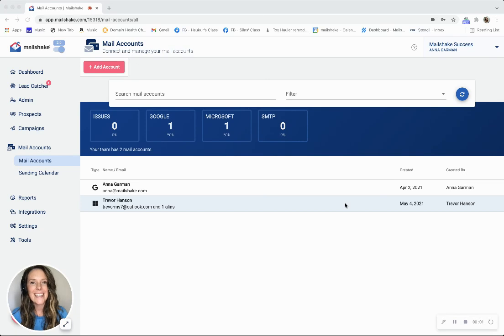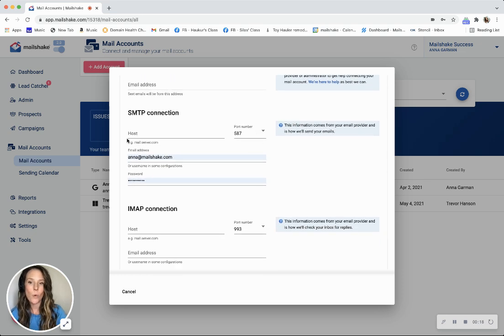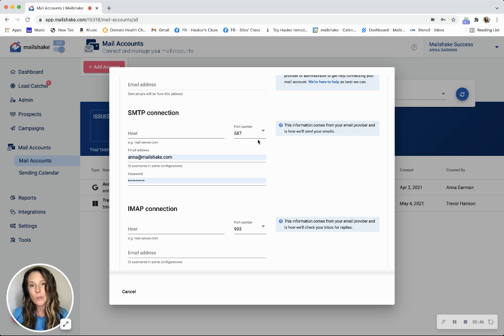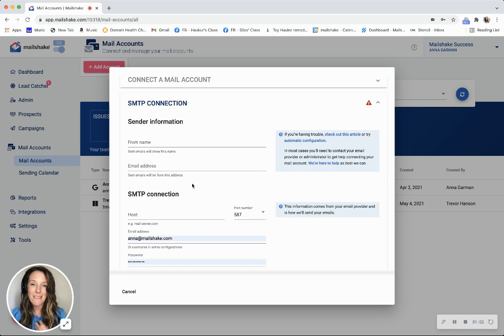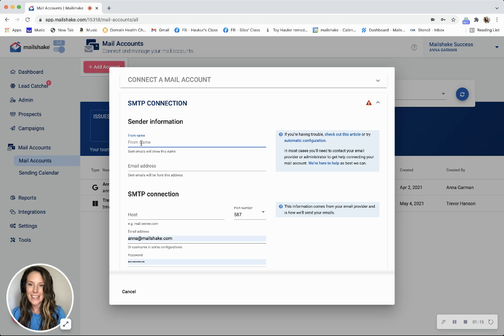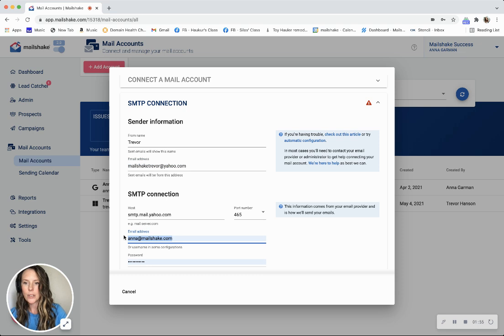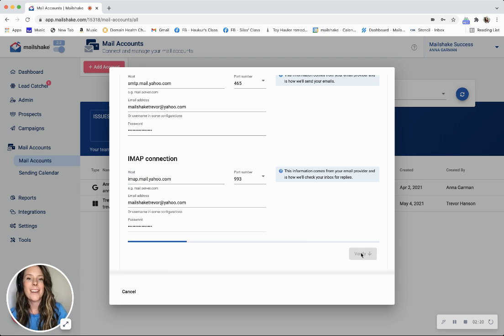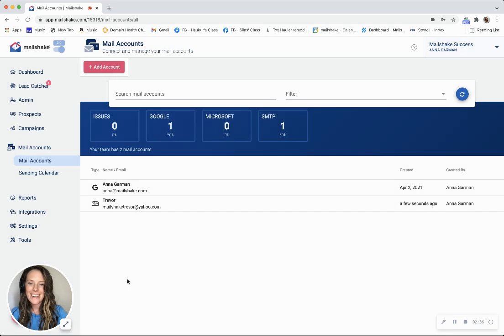Connecting an email to Mailshake with SMTP/IMAP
SMTP is a great option for connecting just about any email account.

Need more help? Check out our help center for step-by-step guides and support contact options: docs.mailshake.com